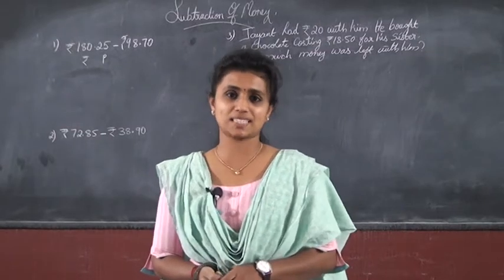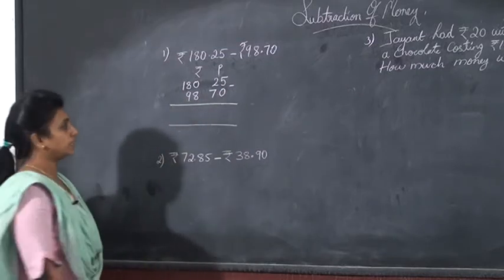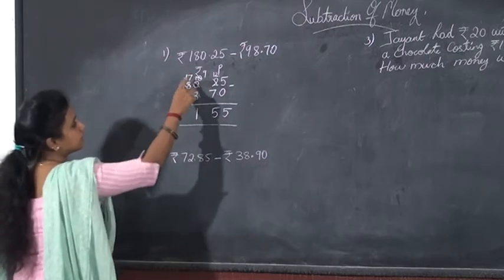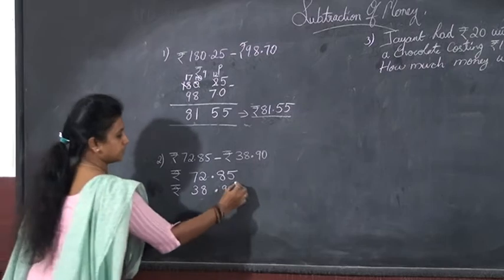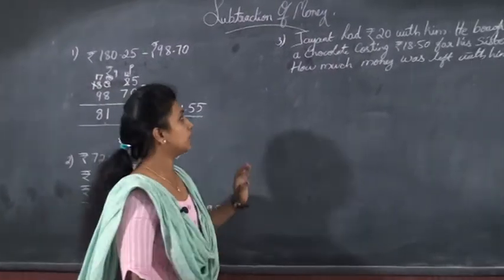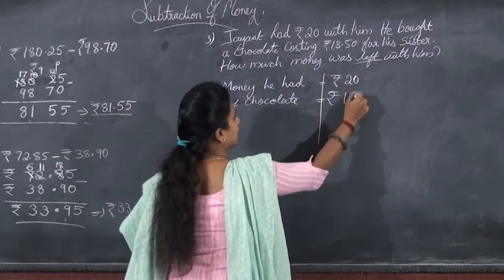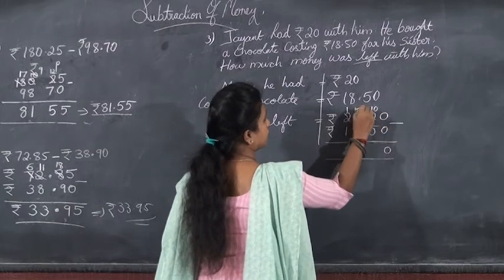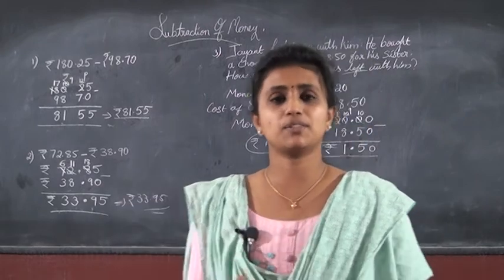3 STD MATHS MONEY PART 4